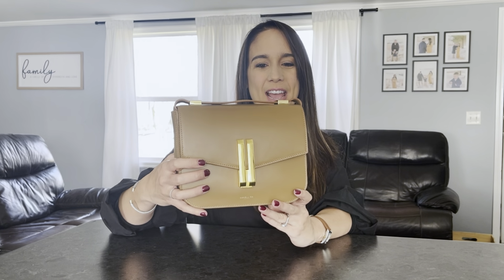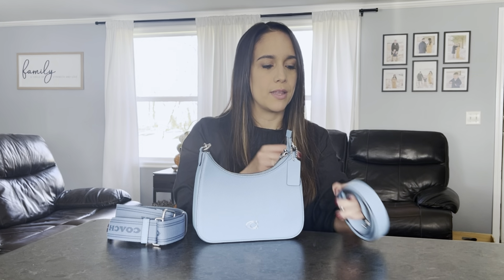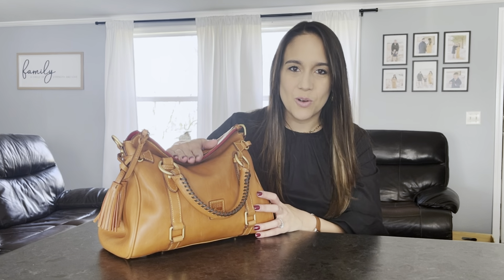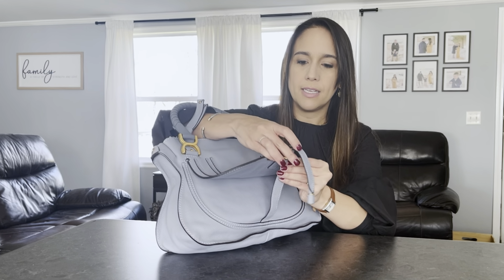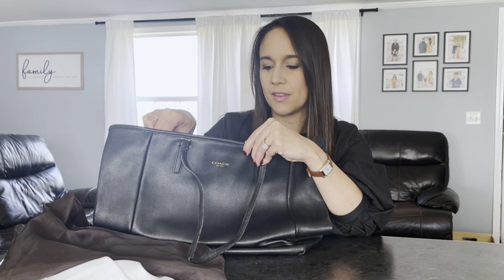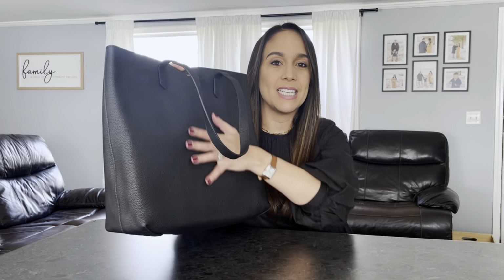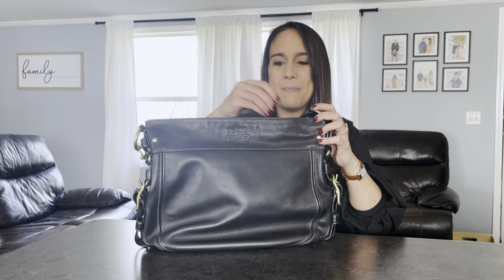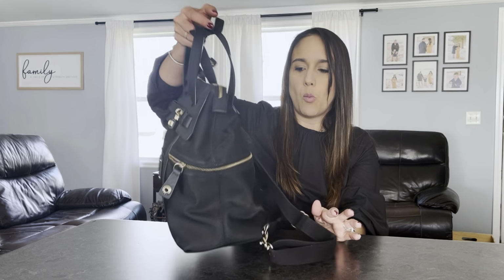My Handbag Collection + Mini Vlog SALE!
In todays video we are going over my entire handbag collection - the good, the bad, and the old! I’m sharing 18 beautiful pieces that are both from designer and contemporary brands. I have some very nostalgic pieces here and some that are of sentimental value to me.

I also go over why I decided to sell off most of my collection, and share some pieces I currently have on sale.

Bags mentioned for sale are invoiced via PayPal, and shipped the next business day via USPS 2-day priority mail (insured for the total sale amount). US mailing addresses only. Prices below include shipping. First come, first served. I won’t hold the bags - whoever pays for it first gets it. All sales are final.

👝JW Pei mini flap bag
💲Retails for $99
💲Selling for $50
✨Purchased pre-loved but in like new condition. Comes with dust bag.

👝AALLYN Marley Hobo
💲Retails for $250
💲Selling for $150
✨Worn twice, in like new condition. Comes with dust bag.

❌ SOLD
👝Coach small crossbody hobo in Pool (aqua):
Never worn, comes with dust bag and box